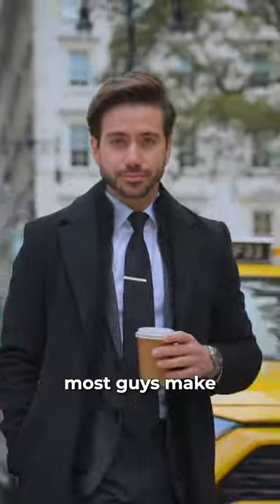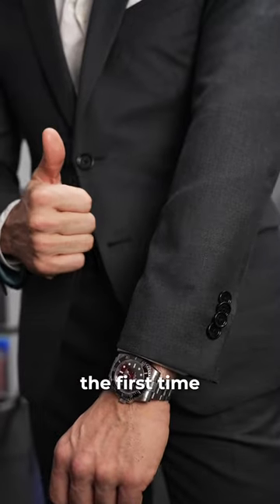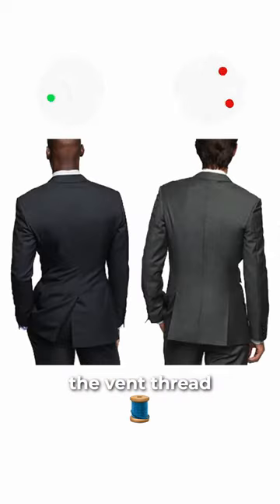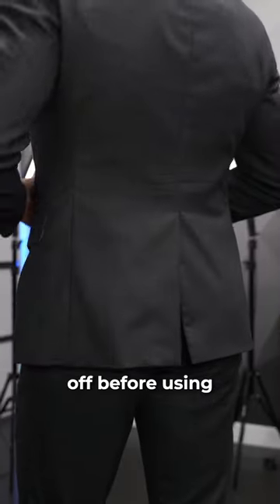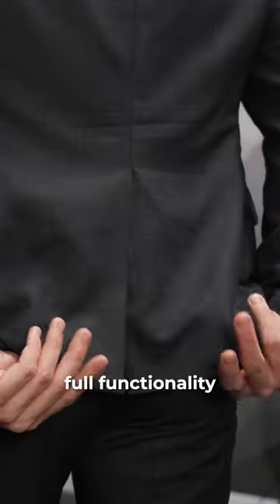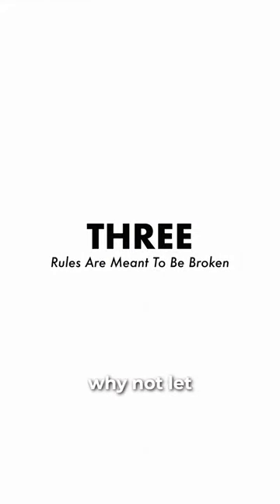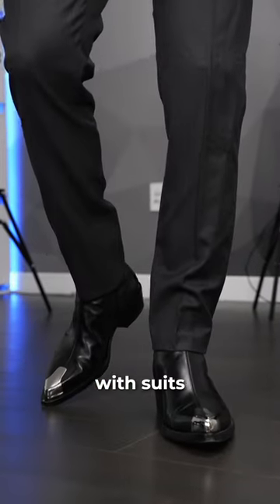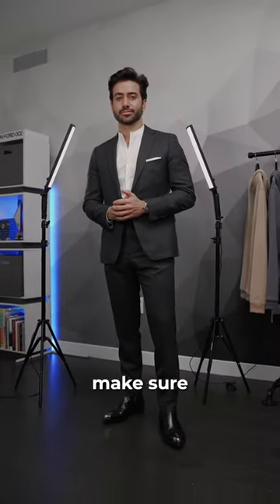How to wear a suit the RIGHT way (3 mistakes 99% of men make)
99% of men make these 3 mistakes! DON'T do this when wearing a suit!

3 mistakes guys make wearing a suit